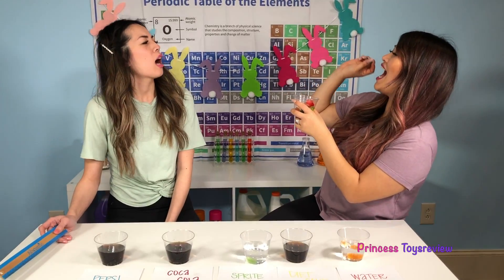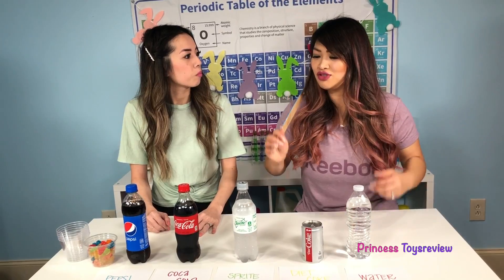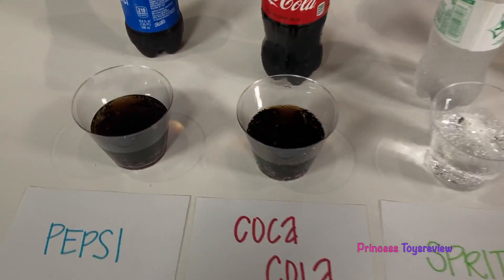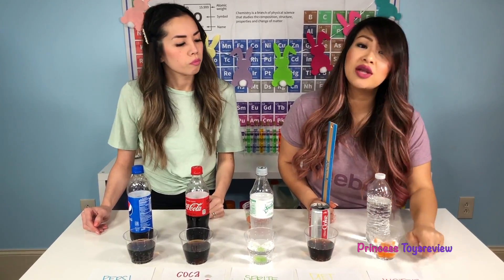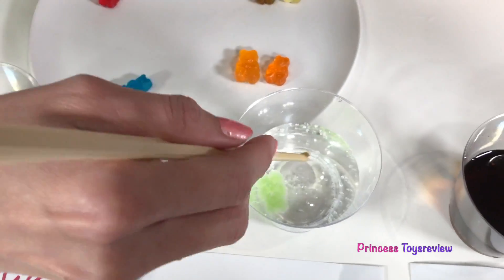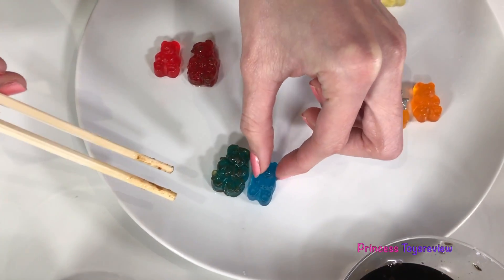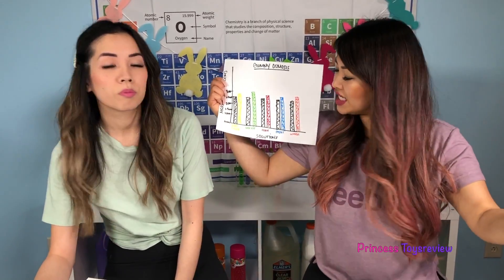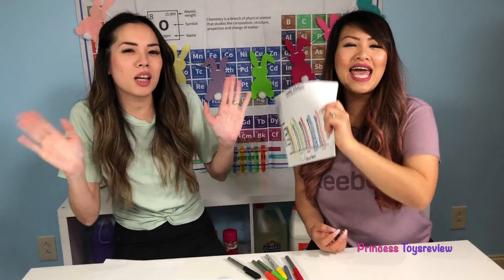Easy DIY Science Experiments Gummy Bear Osmosis with Soda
Easy DIY Science Experiments Gummy Bear Osmosis with Soda! Princess T and Princess Pham do another gummy worm experiment to learn about osmosis! This time they are experimenting with different types of soda like Coca Cola, Pepsi, and Sprite! Which will be the largest gummy bear? This is a fun experiment for those who love Science experiments and Gummy Osmosis!